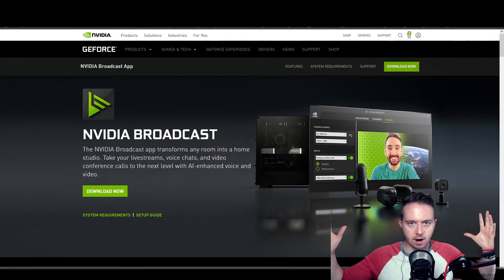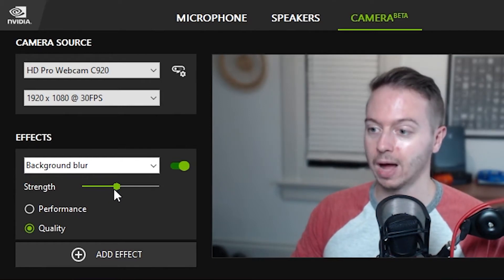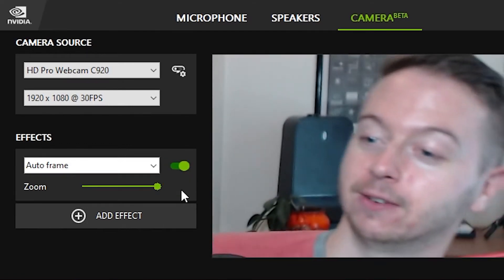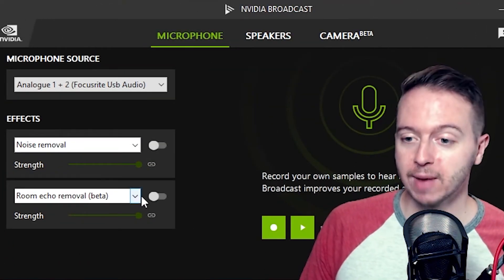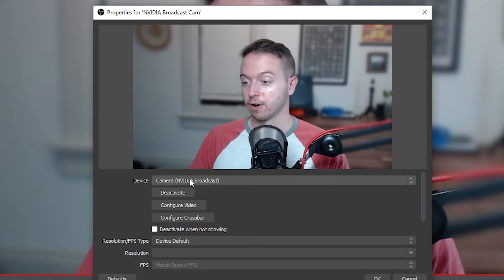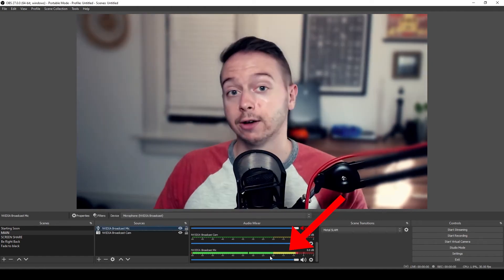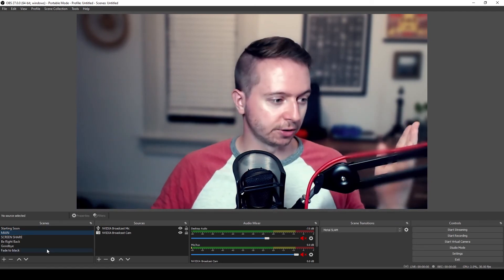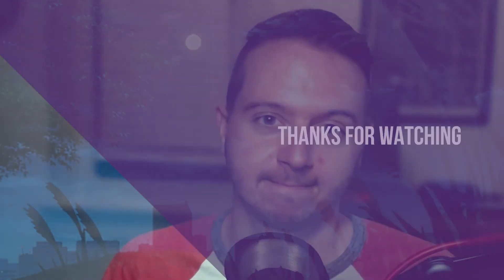NVIDIA Broadcast Tutorial (2021)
Insane AI Effects in OBS using NVIDIA Broadcast 🤯

This NVIDIA Broadcast tutorial  for 2021 will teach you how to use NVIDIA Broadcast with OBS Studio so you can: Blur your background, green screen OBS without a green screen, camera and facial tracking, remove echo from your microphone, remove noise from your audio, and more.

Seriously, this is POWERFUL!

0:00 Demo
0:25 Downloading Broadcast
0:42 Applying effects
3:50 You don't need OBS
4:15 Broadcast video in OBS
5:13 Broadcast audio in OBS
6:06 What it all looks like
7:00 Thank you!

About this channel:
3D Coach is your community for digital creative hobbyists.